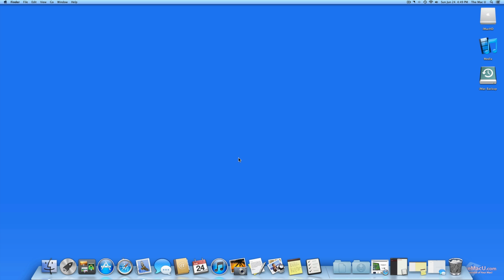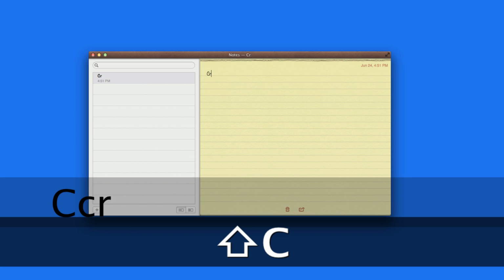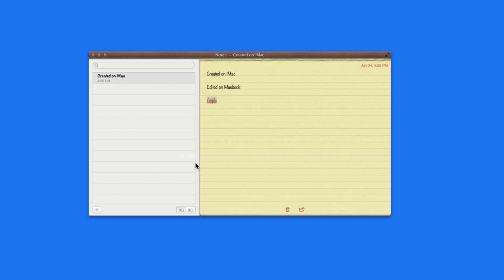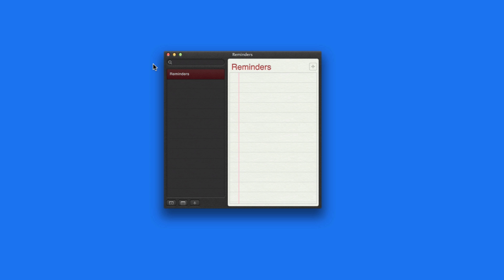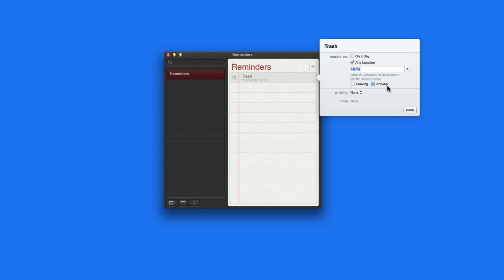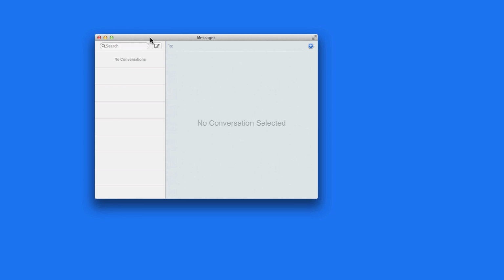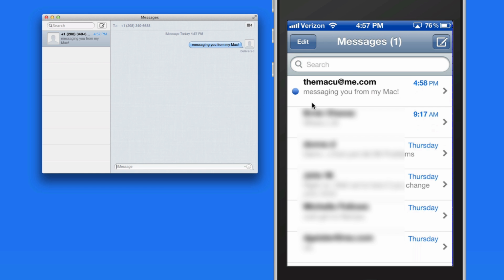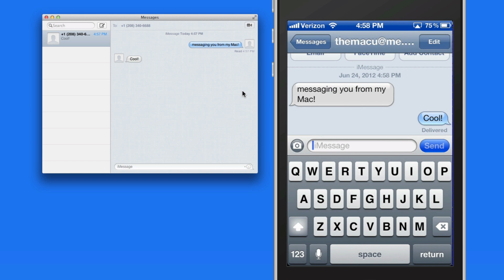Notes , Reminders and Messages in Mac OS X Mountain Lion Tutorial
The first 20 Video Lessons are free (Over an hour and twenty minutes of tutorials)! Sections C and D which cover all the Mac System Preferences and several built in Applications are available as in-App purchases for only $1.99 each! Got to TheMacU.com for more information...